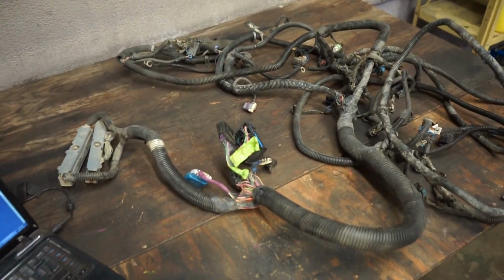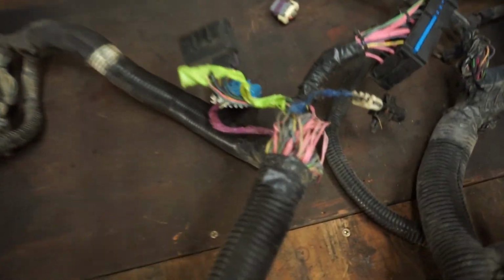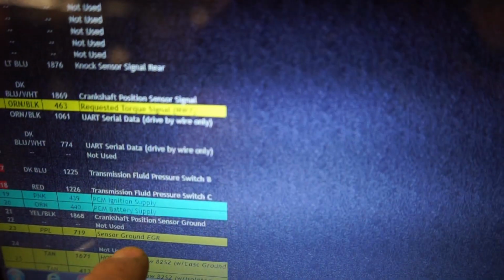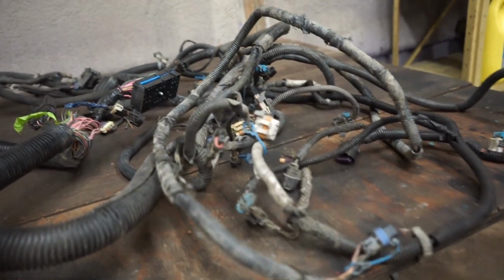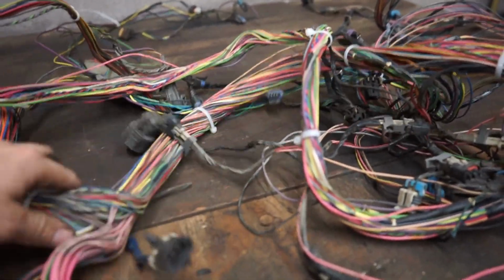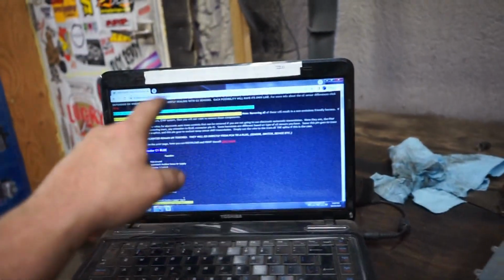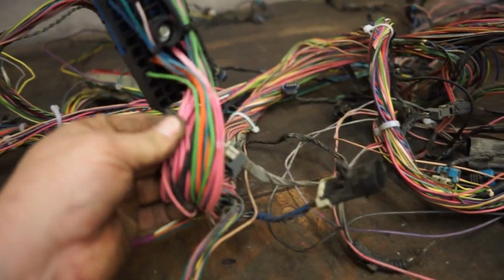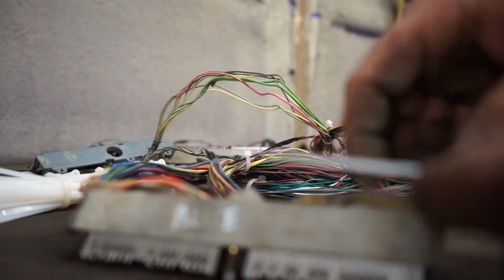How to modify a factory LS engine harness.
the ol' wire diet (carbs are bad)
I've done enough of these, figured I'd make a quick how to vid to help out anyone looking to use their stock harness in a swap project.